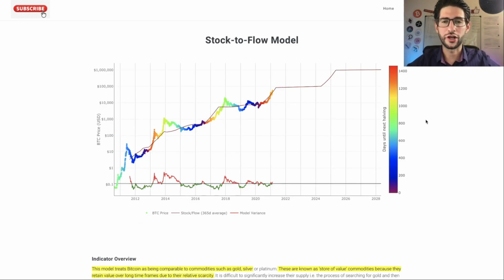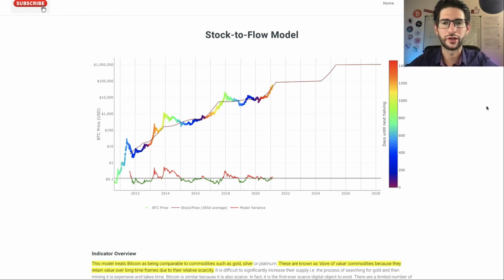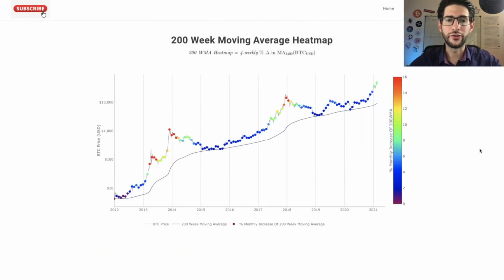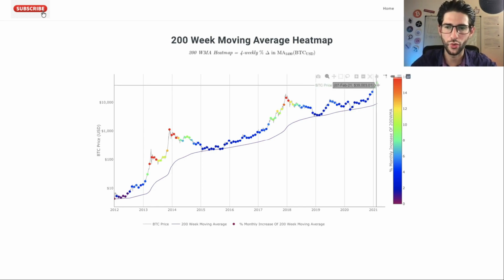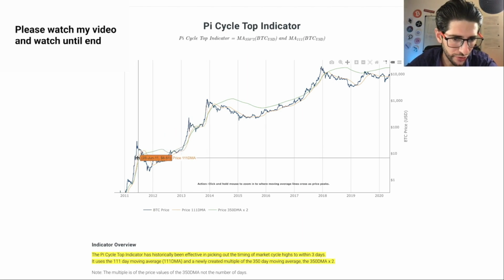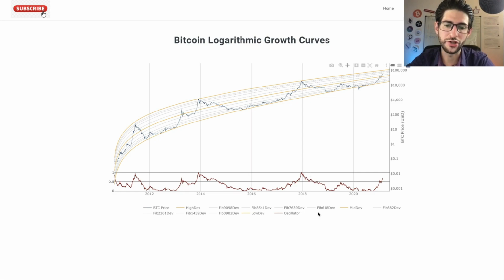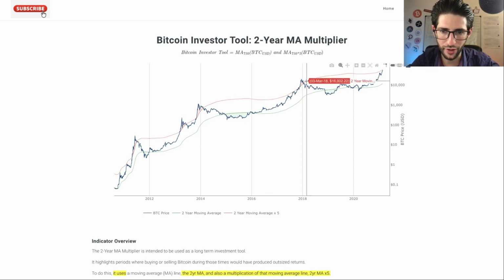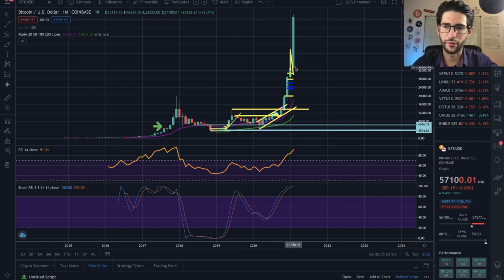How To Sell at the Top of This Bullmarket | Sell Your Crypto Near The Top Of The Bull Run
How To Sell at the Top of This Bullmarket. Sell Your Crypto Near The Top Of The Bull Run. How to Sell at the Top of this Bullmarket 2021.
Sell your crypto at the top of the bull run.

Crypto Currency State is a channel with the best Technical Analysis and Cryptocurrency News.
Coins reviews. Market Analysis. Bitcoin. Ethereum. Polkadot. Vechain. Cardano. Trading and more.
In this video, I will be showing you 5 charts that you need to pay attention to catch the top of this bull market. All these bitcoin-related charts have been predicted the tops of the last 3 bull runs. You need to follow these charts in the next weeks and months in order to catch the moment that will bring you the most profits on this cryptocurrency cycle.

TIMESTAMPS:
0:00​​​​ Video topic How to Sell at the Top of this Bullmarket. Sell your crypto near the top of the bull run.
0:45 Intro
0:54​​​​ 1st Chart: STFM Base on the supply of Bitcoin
5:20​​​​ 2nd Chart: 200 Week MA Heatmap
7:28​​ 3rd Chart: PCTI
10:21​​​​ 4th Chart: BLGC
12:08​​ 5th Chart: 2Year-MA Multiplier
14:05​ Bitcoin Price. Where we are right now in the Bullmarket.
15:05​ Final thoughts

💎 BTC - 15C27aa3S217M2V7S9PfRwQY2BLNCSe5D6
💎 ETH - 0xbc5320df931ec8d4d069d5cb7c4ddf7730faae2b
💎 LTC - LKJgwEV5Z414JaqSbJ1ciN6DpDMfAyUjX9

You should do your own research and make your own conclusions and decisions for investment.